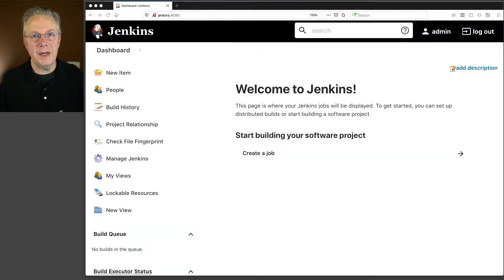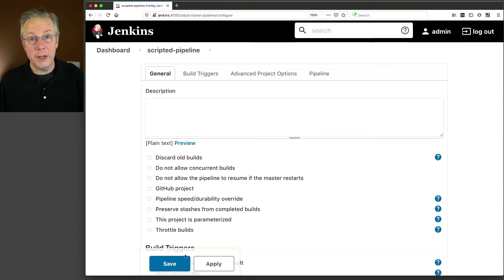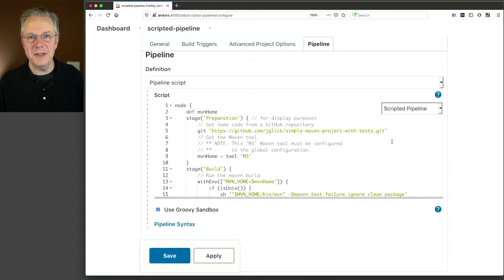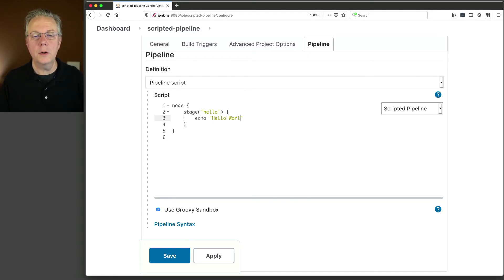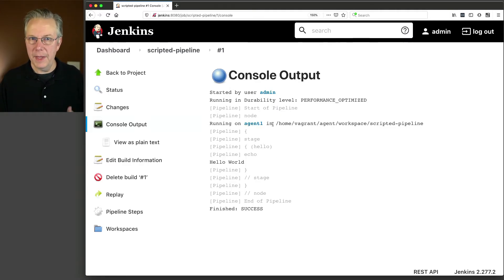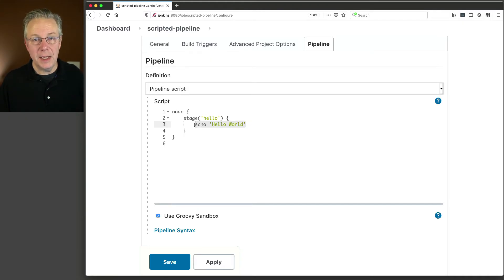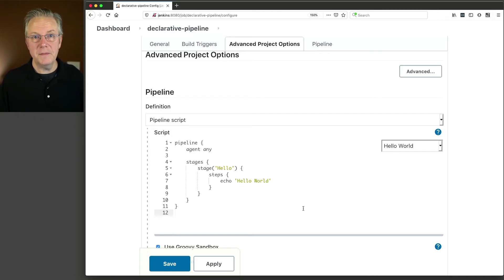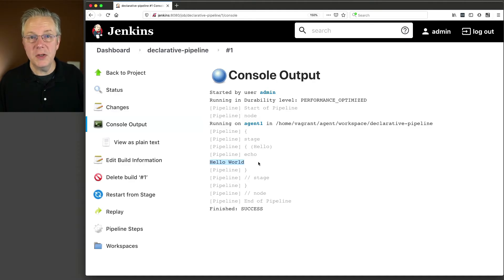How to Write a Pipeline Script in Jenkins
Timecodes ⏱:

00:00 Introduction
00:19 Overview
01:48 Starting point
02:05 Create a Scripted Syntax Pipeline
04:33 Create a Declarative Syntax Pipeline
05:40 Conclusion